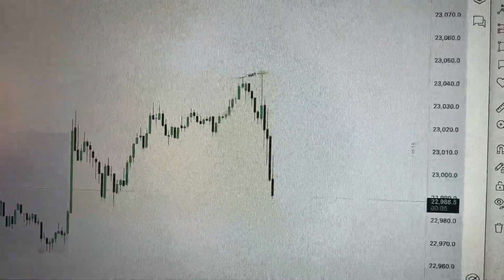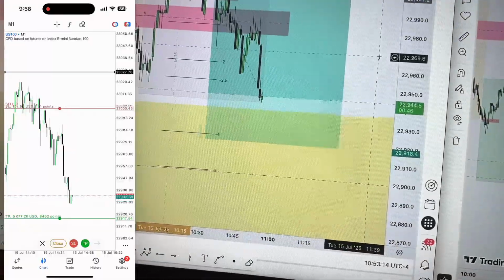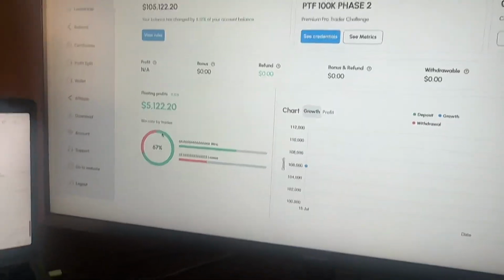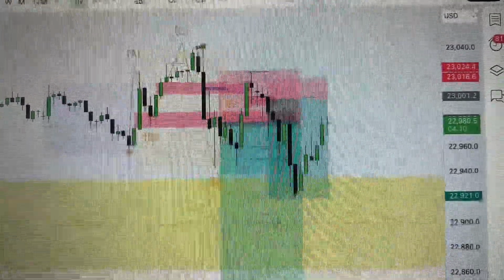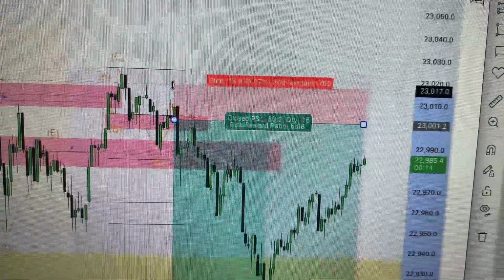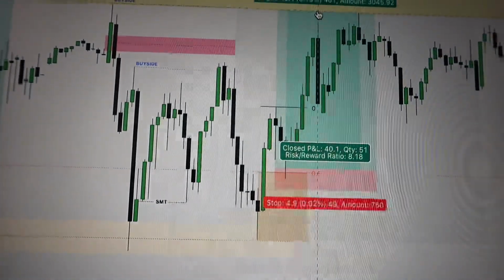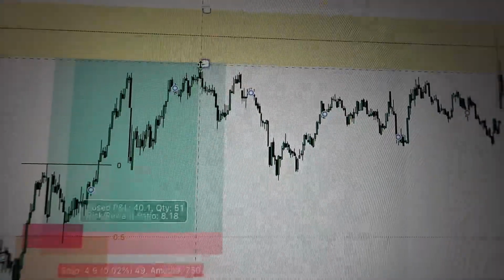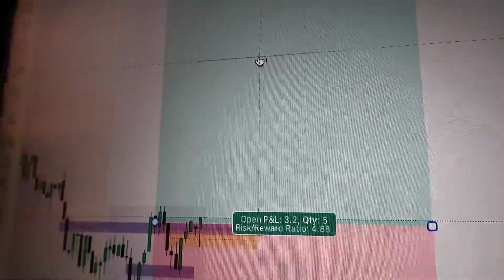🇯🇲 JAMAICAN TRADER MAKES $17,000 USD IN A WEEK | ⚠️DON’T USE PROP FIRM MENTIONED ⚠️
⚠️DON’T USE PROP FIRM MENTIONED ⚠️